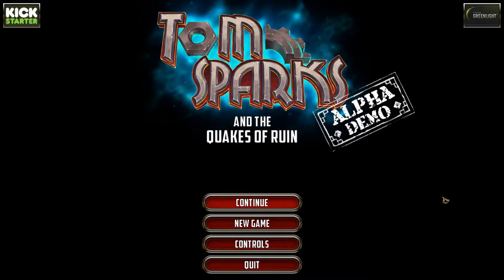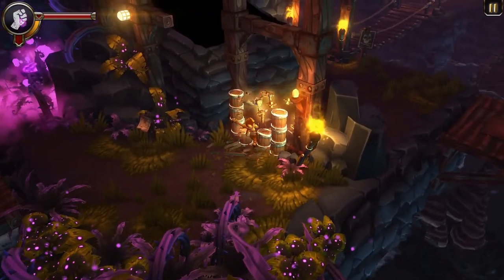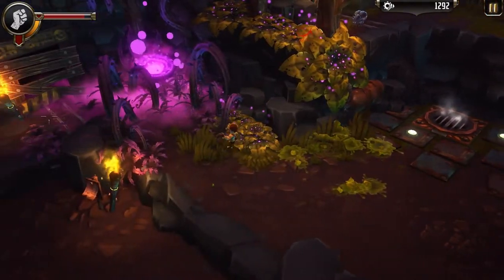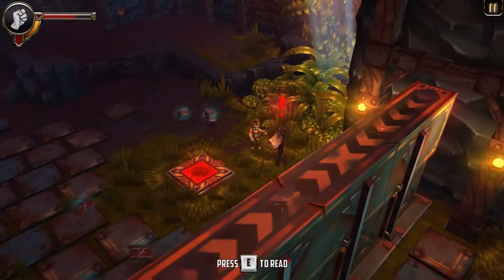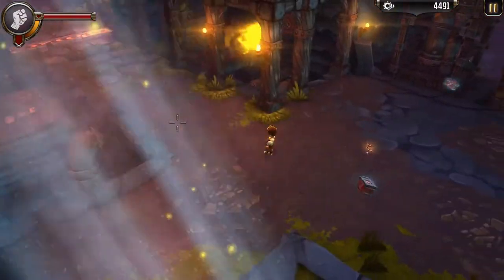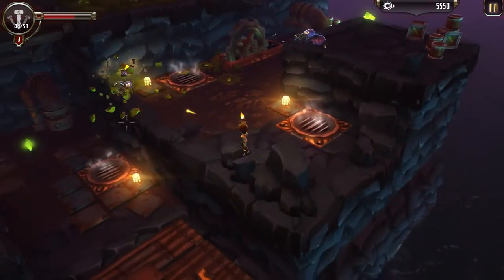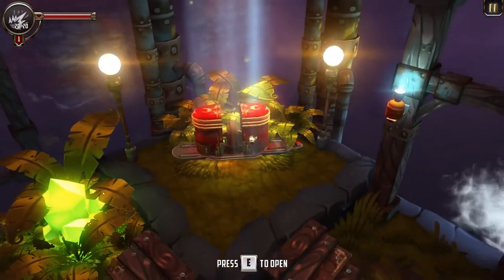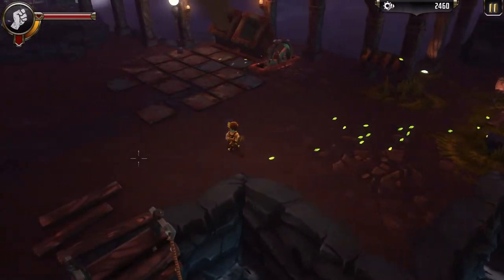*JML EXPLORES* Tom Sparks and The Quakes of Ruin - Alpha Demo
Tom Sparks is an action adventure game made by the Indie developer Tasty Poison Games.
The game is build on the Unity 3D engine giving you beautiful graphics.
You can compare this game with titles such as Ratched & Clank.